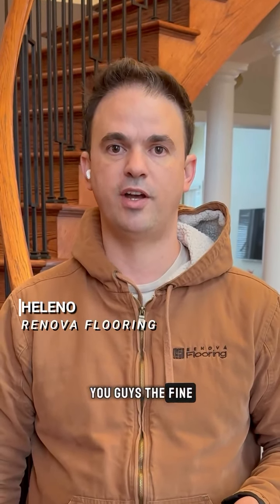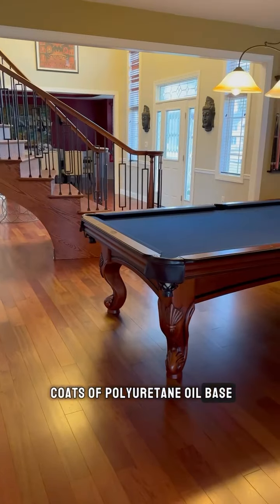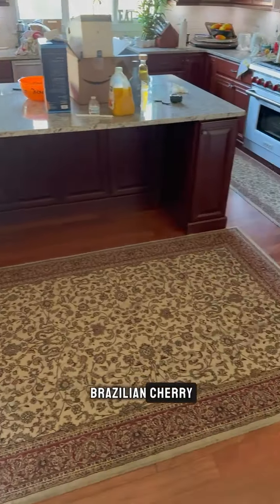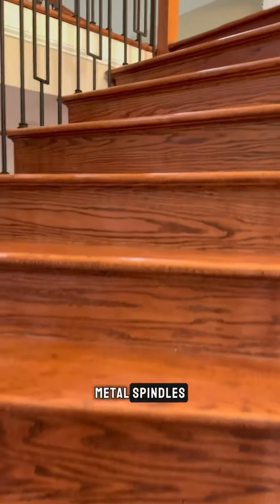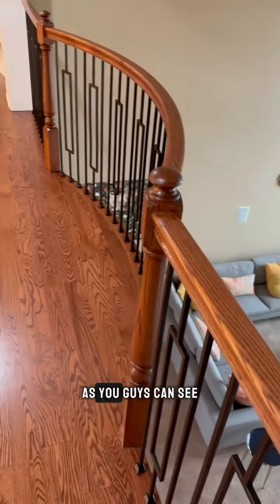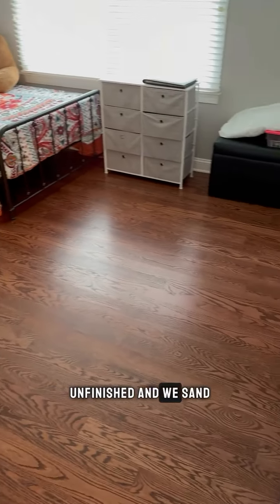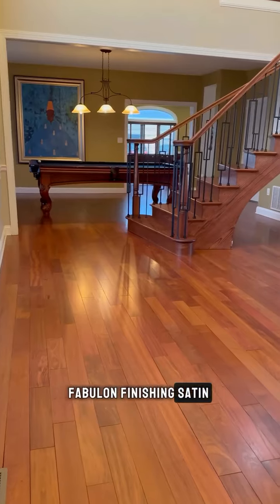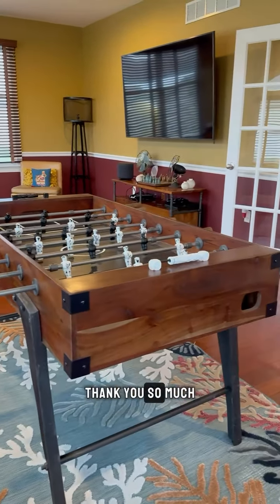Check out another video of this beautiful work done by us! Follow us on instagram